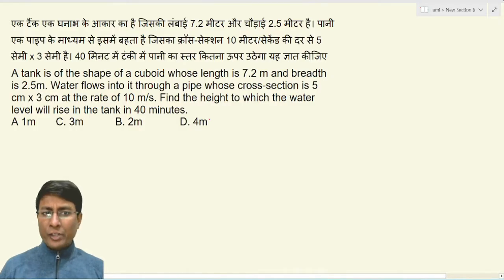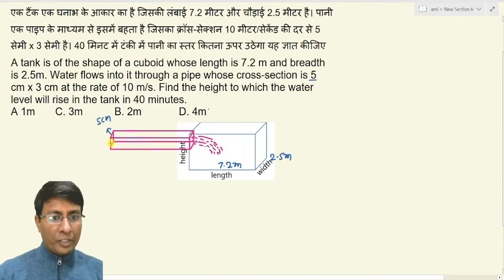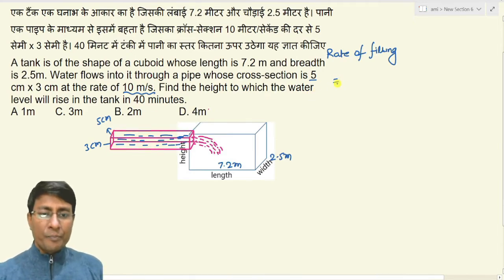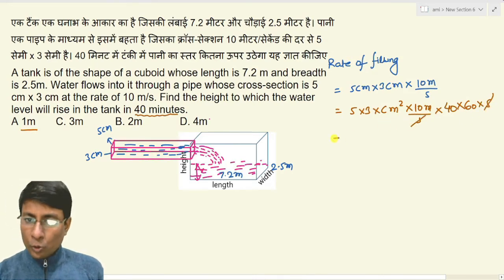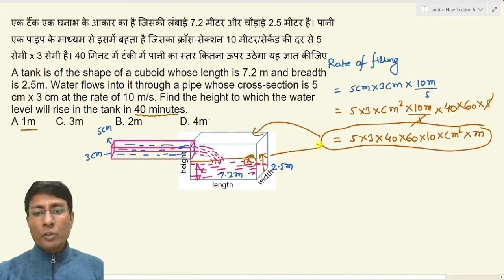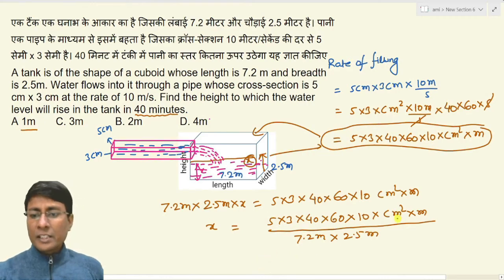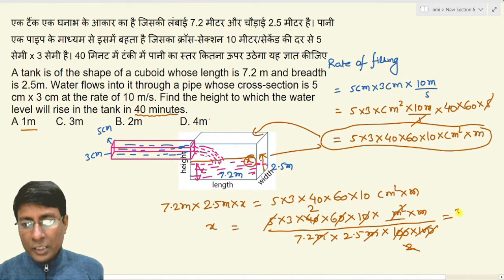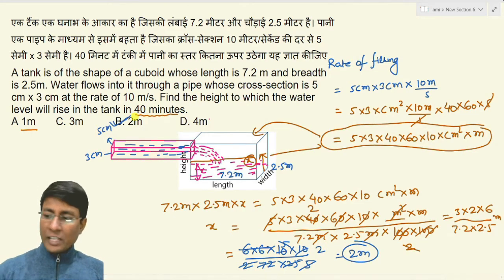A tank is of the shape of a cuboid whose length is 7.2 m and breadth is 2.5m. Water flows into it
A tank is of the shape of a cuboid whose length is 7.2 m and breadth is 2.5m. Water flows into it through a pipe whose cross-section is 5 cm x 3 cm at the rate of 10 m/s. Find the height to which the water level will rise in the tank in 40 minutes.
A 1m       C. 3m           B. 2m             D. 4m
एक टैंक एक घनाभ के आकार का है जिसकी लंबाई 7.2 मीटर और चौड़ाई 2.5 मीटर है। पानी एक पाइप के माध्यम से इसमें बहता है जिसका क्रॉस-सेक्शन 10 मीटर/सेकेंड की दर से 5 सेमी x 3 सेमी है। 40 मिनट में टंकी में पानी का स्तर कितना ऊपर उठेगा यह ज्ञात कीजिए
send your doubts at WhatsApp.